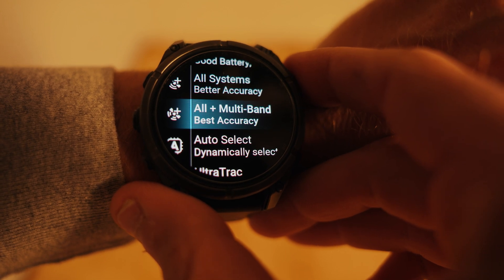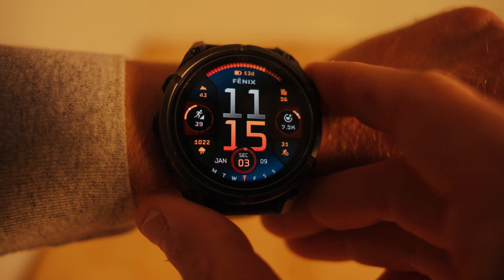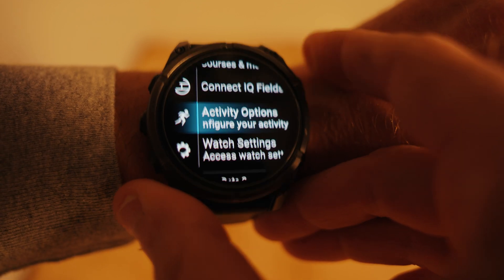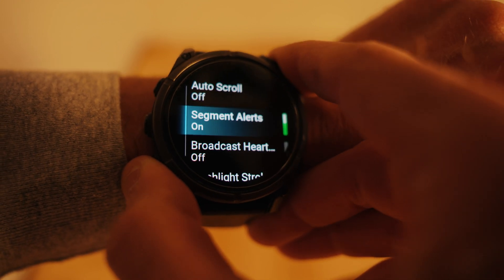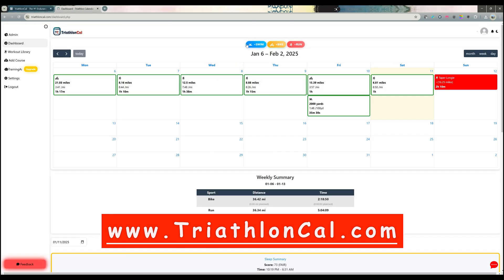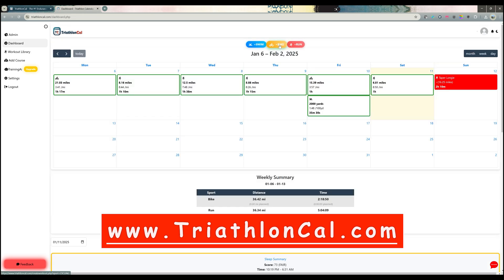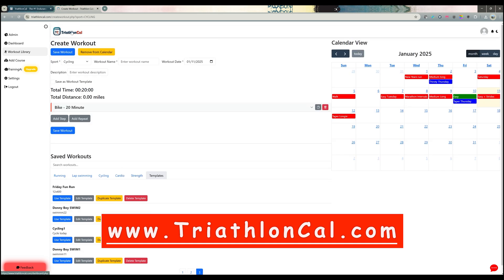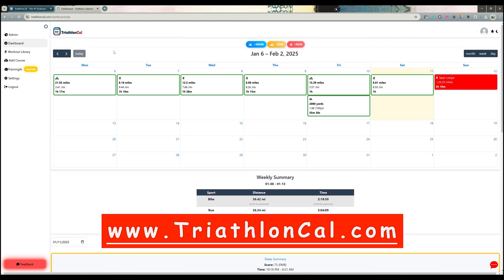🌍🏃‍♂️ Garmin Fenix 8: Best GPS & Satellite Settings for Running! 🏃‍♀️🌟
Optimize your running experience with the Garmin Fenix 8! In this video, we break down the best GPS and satellite settings to ensure unmatched accuracy and performance for your runs. 🏞️ From urban streets to remote trails, this guide will help you get the most out of your Fenix 8.

✨ What You’ll Learn:
✔️ Best GPS mode for running
✔️ How to maximize battery life without losing accuracy
✔️ Multi-band vs. GPS-only: Which to choose
✔️ Pro tips for smoother tracking

🛠️ Gear up for your best runs ever! Whether you're a casual jogger or marathon runner, these settings are a game-changer.